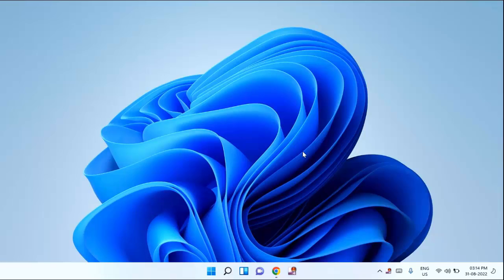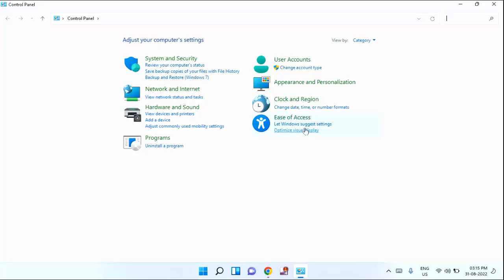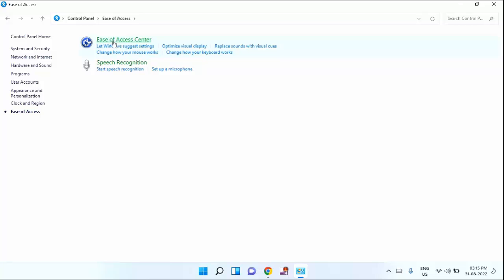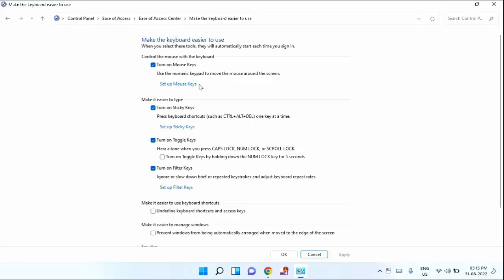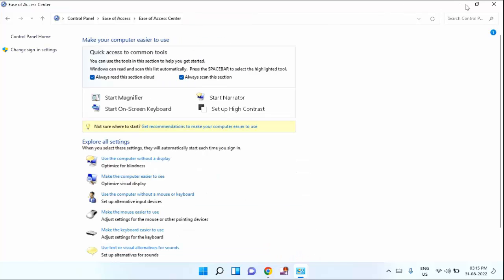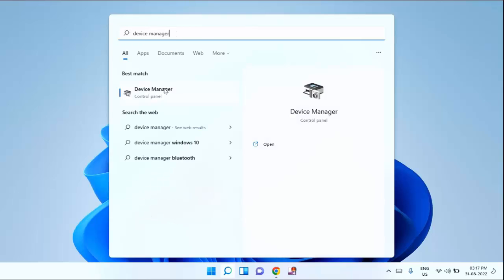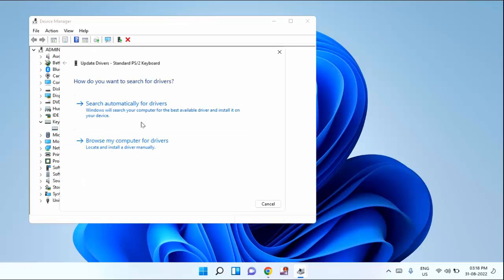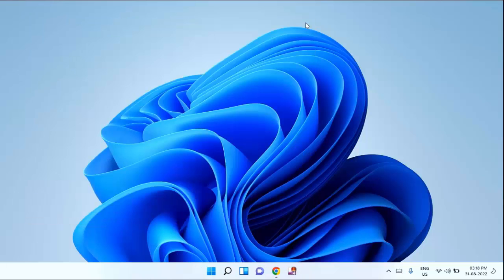How to Fix Shift Key Not Working in Windows 11 || Fix Shift Key Not Working Problem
How to Fix Shift Key Not Working in Windows 11
Shift Key Not Working Problem Solve